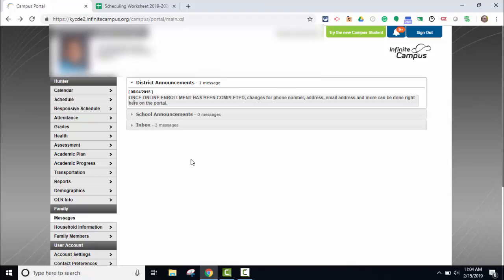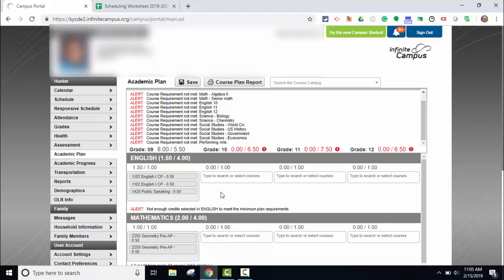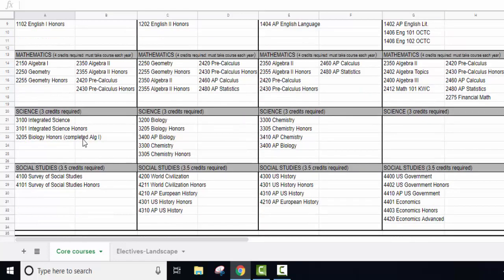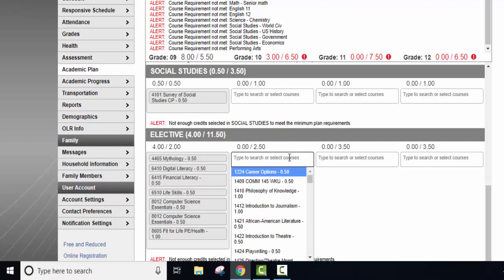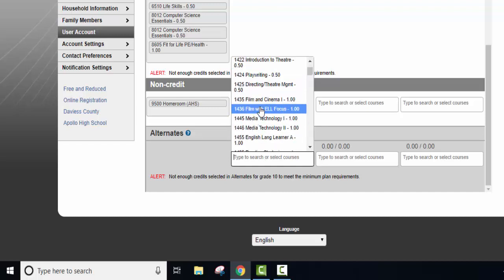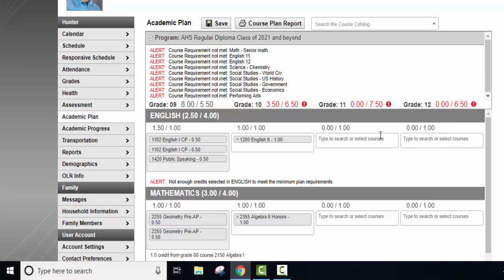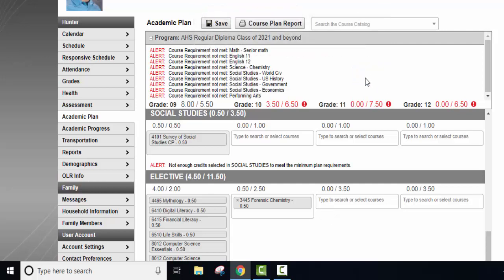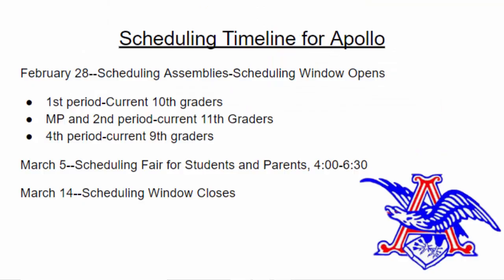AHS Infinite Campus Student Academic Planner and Scheduling